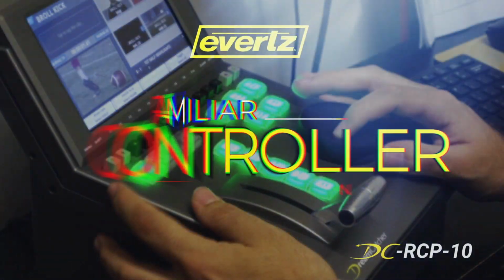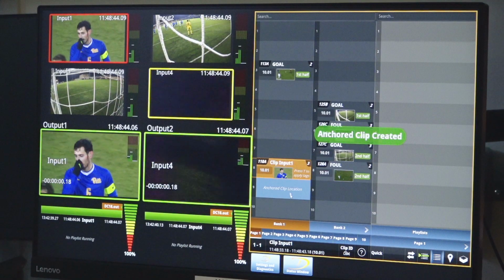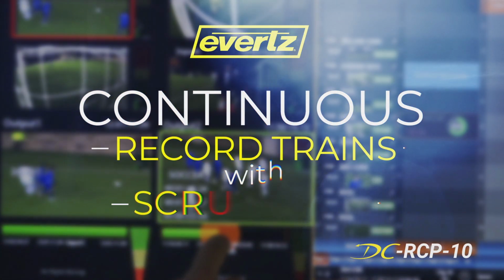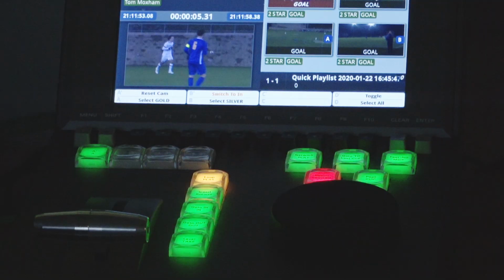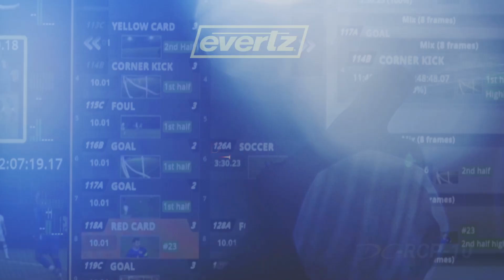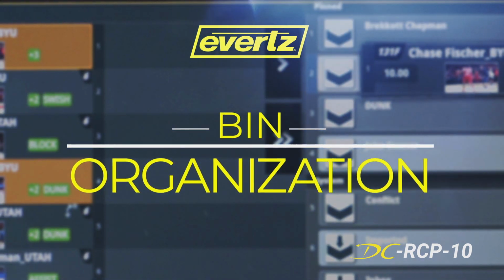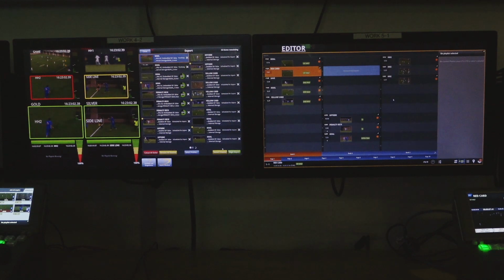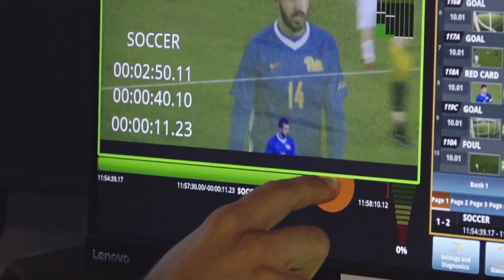Evertz DreamCatcher™ | DC-RCP-10 (Slow Motion Replay Device)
Evertz' DreamCatcher™ DC-RCP-10 is the ultimate slow motion replay device to elevate any live production to the next level.

Every DC-RCP-10 includes Evertz' Emmy Award-winning technology, allowing replay operators with all the necessary tools to produce a superior live production.

The DC-RCP-10 offers operators a unit with familiar controls and intuitive interfaces that include touch screen and scrub capabilities, making the transition easy for even the most inexperienced operators.

Product Features:
-Continuous loop record that never runs out of record train.

-Distributed Federated Database allows any operator within a network to access content from any another unit.

-Smooth Slow Motion Playout optimizes unique algorithms that make video playback at any speed look crystal clear.

-Continuous Record Trains with scrub mode allow operators to easily jump between channels and quickly scrub between angles to find the best replay without missing a second of the live action.

-Multi-Angle Clipping allows a single operator to clip every angle across an entire network and provide unlimited naming, tagging and slugging ability.

-The Graphical Naming and Tagging Interface allows operators to import team and player rosters for easy and immediate clip naming and metadata tagging.

-Distributed Search Tools allow operators to comprehensively search for any angle or replay from across the network

-Advanced Playlist Editing allows operators the power of drag-and-drop editing, automated transcoding of video and audio, and the ability to share highlight packs across the network.

-Bin Organization provides easy content management through the use of automated features that sort replay clips and push transcoded versions to a variety of destinations and social media platforms.

-Importing and Exporting Transcoding Engine eliminates dependancy on single operation transcode platforms by running automatic exports in multiple codecs in the background, while farming out exports to other systems on the network that are less busy.

-Omni Playout allows operators to playout a large file on air before it has fully loaded and processed within the network.

-Multi-Channel Output allows a single operator to transcode content on any other station and export backchannels on other systems at the same time.

-Zooming and Tracking features are available on every operator station to present the best view or detailed angle of any play.

-Split Screen Functionality allows operators to scrub through multiple frame-synced angles at the same time to easily identify the best angle of any replay.